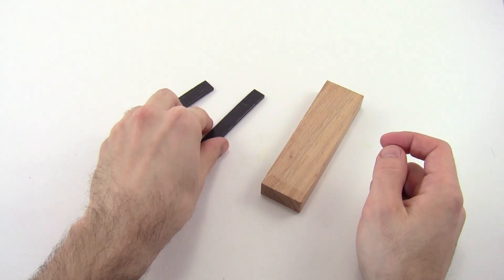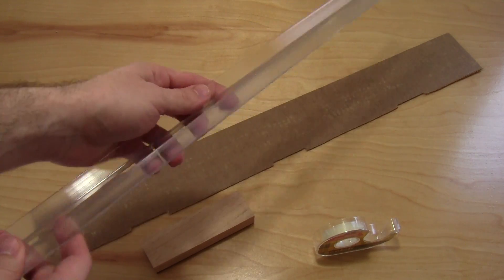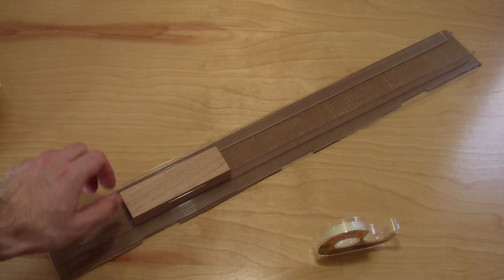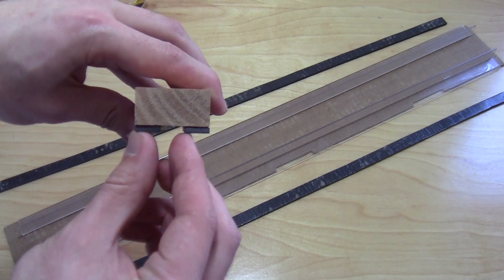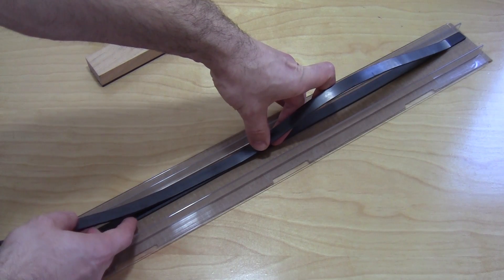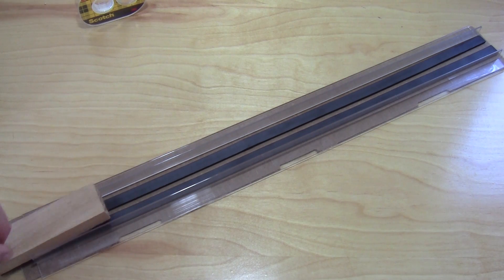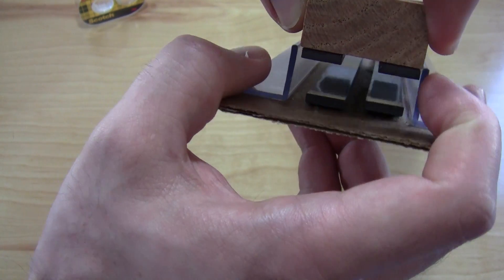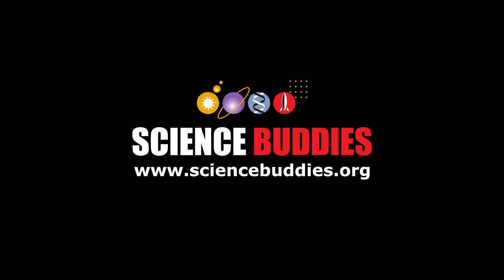Maglev Train Assembly Instructions | Science Project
This video shows how to build a maglev (magnetic levitation) train using materials you can buy online or at a hardware store. To view full directions for science projects you can do with your maglev train, see these pages at Science Buddies:

Science Buddies also hosts a library of instructions for over 1,000 other hands-on science projects, lesson plans, and fun activities for K-12 parents, students, and teachers! to learn more.